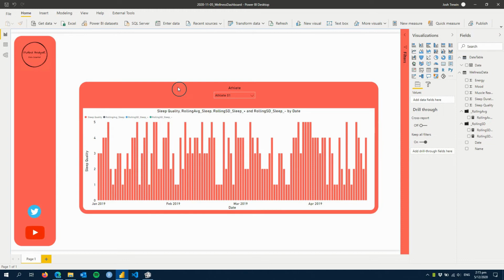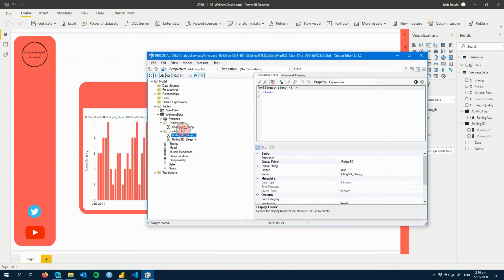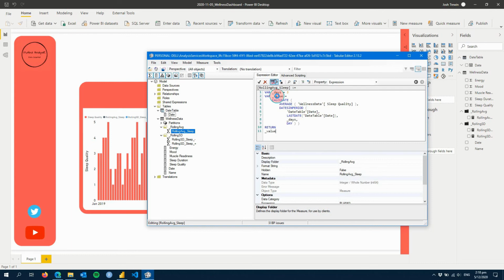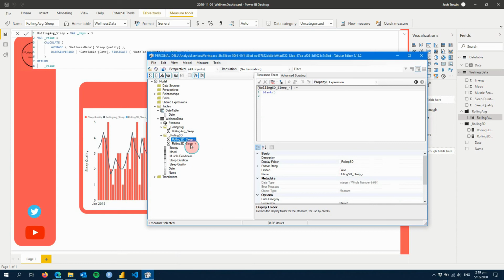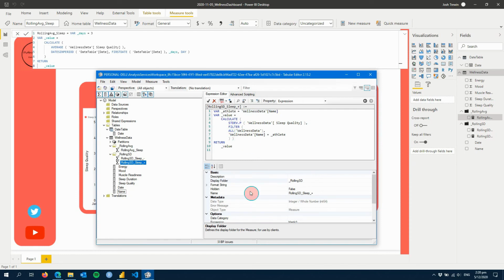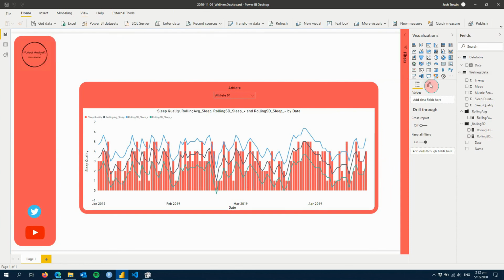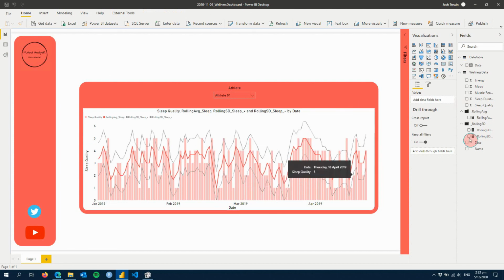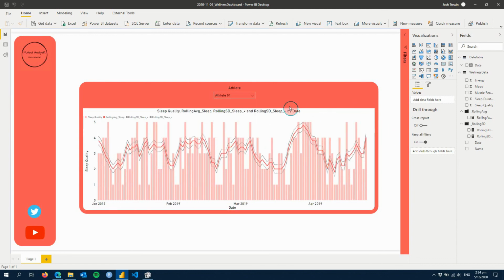Where do I start? Creating a simple wellness dashboard with Power Bi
Are you looking to create a wellness dashboard? Not sure how to start?

In this Power Bi for Sport Science tutorial, we will start to build a dashboard to view your athletes wellness scores. In this video I show you how to create a rolling average with standard deviation above and below. This is an easy way of seeing value which are outside what might be considered normal for an athlete.